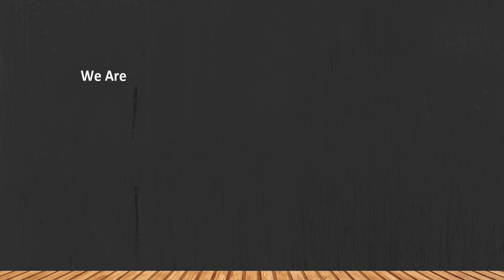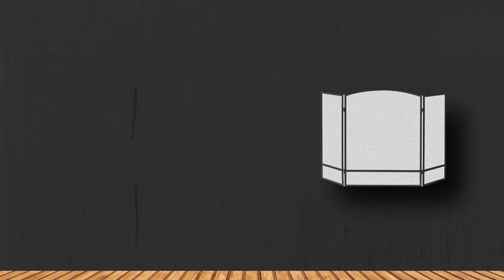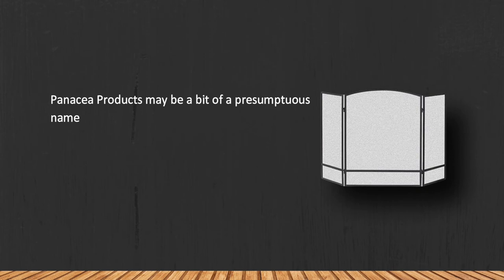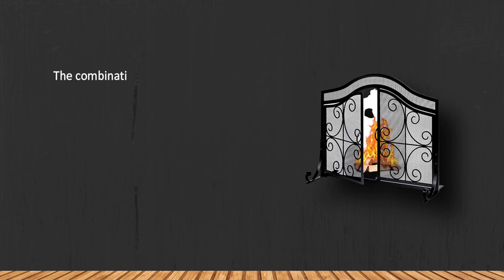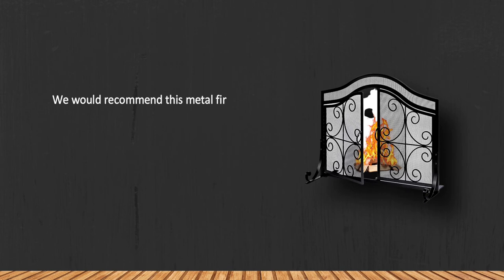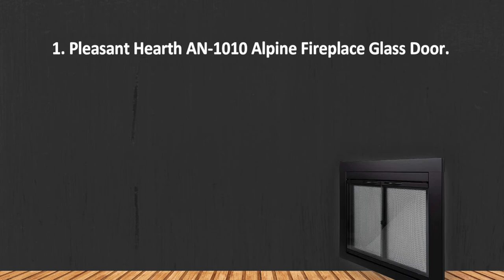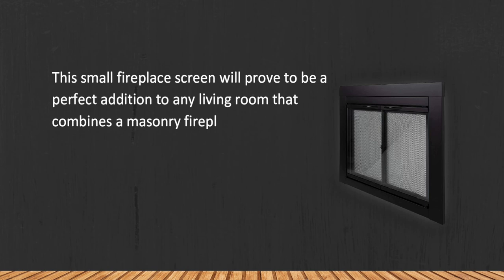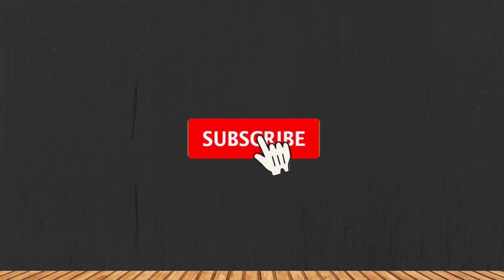Best Fireplace Screens in 2023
Best Fireplace Screens

1. Pleasant Hearth AN-1010 Alpine Fireplace Glass Door.

2. Amagabeli Garden & Home BL0009 Fireplace Screen with Doors.

3. Panacea Products 15951 3-Panel Arch Screen.